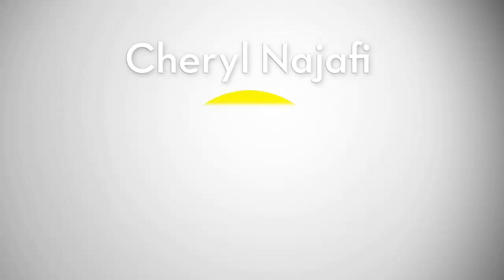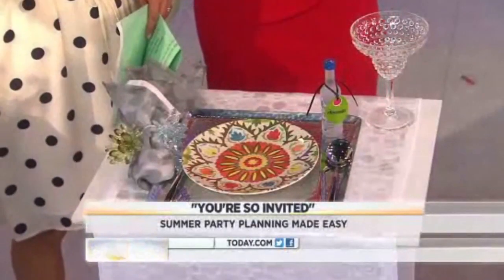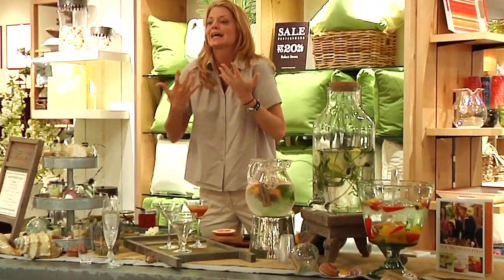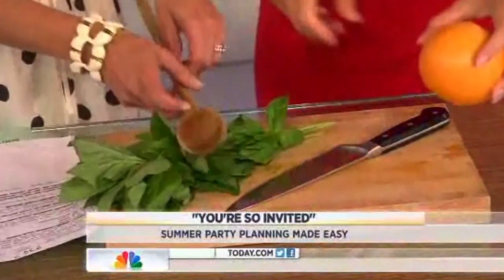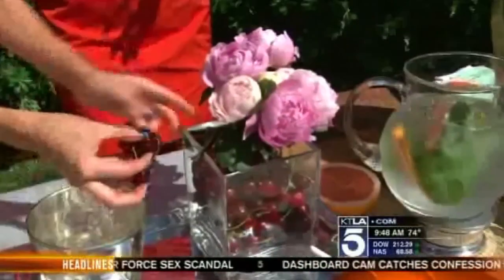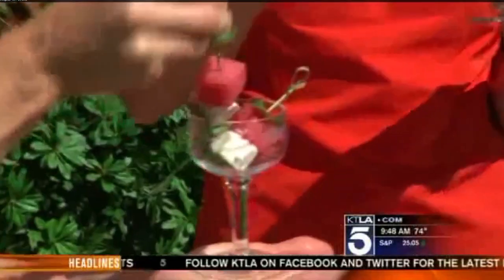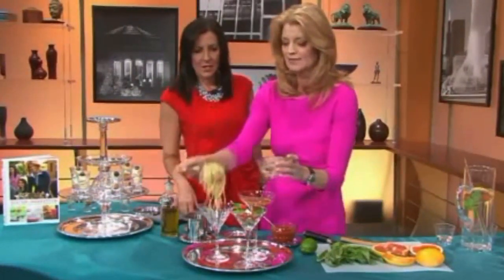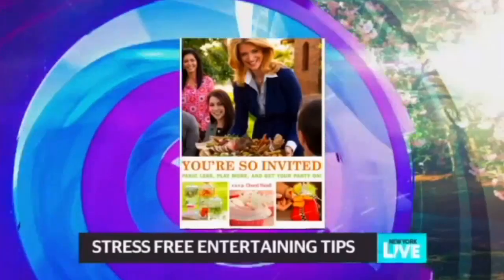Everyday Dishes & DIY Founder Cheryl Najafi Network TV Appearance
See highlight's from Cheryl's television appearances.